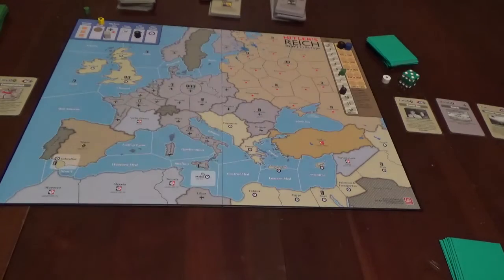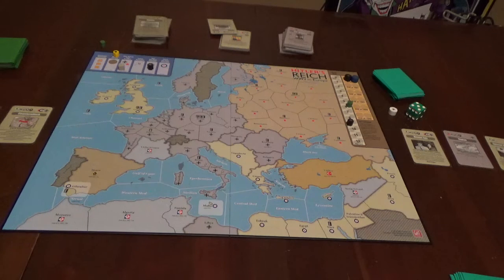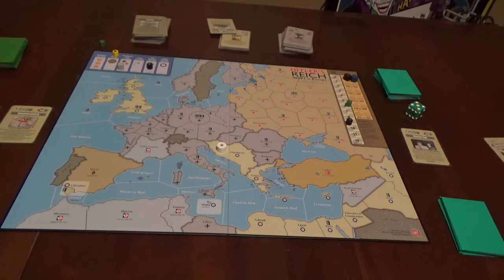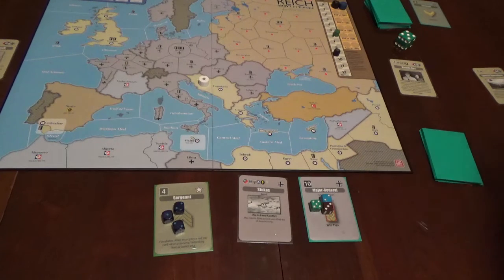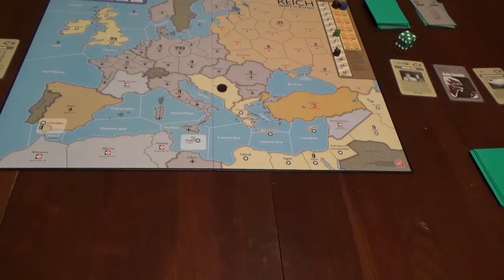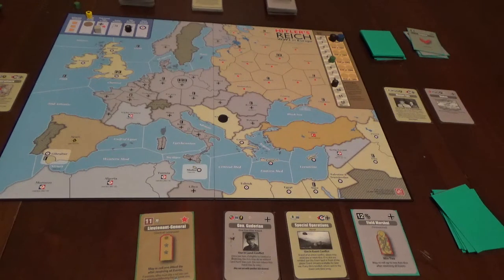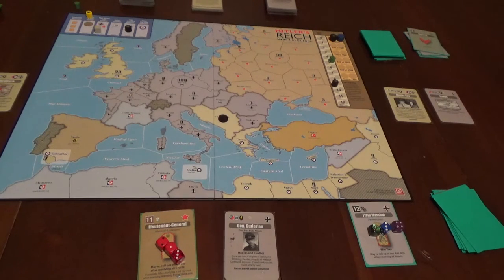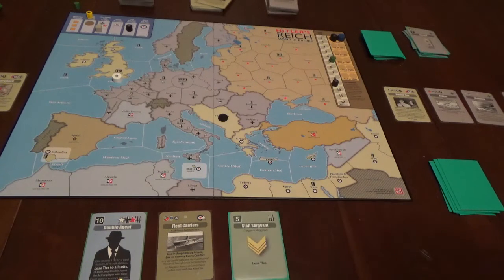Bare Bones Wargaming Hitler's Reich Part I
This part covers the first half of 1941 using the Fog of War solo method.